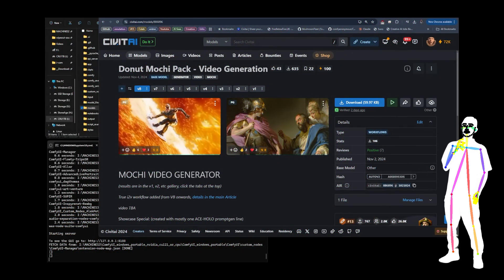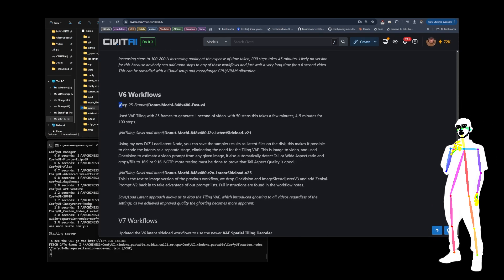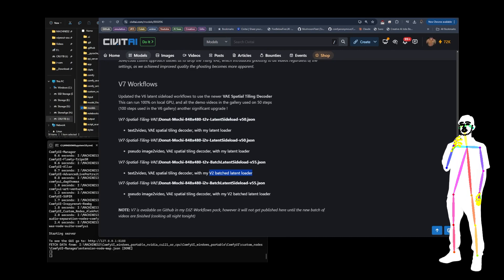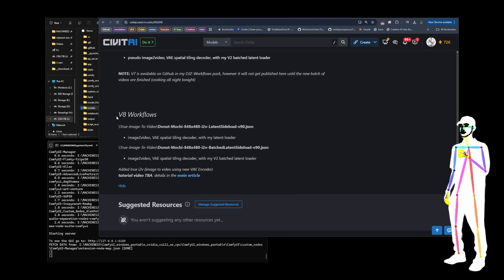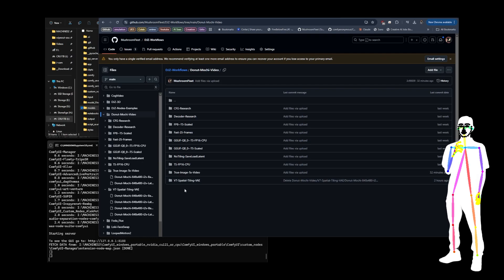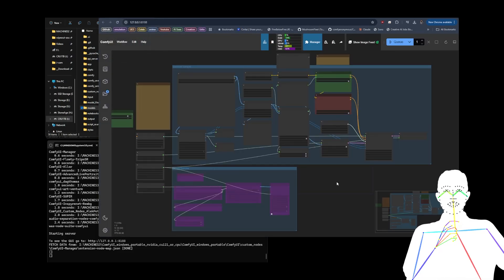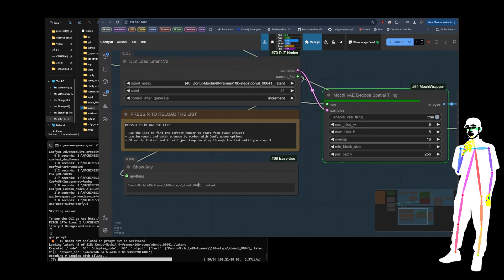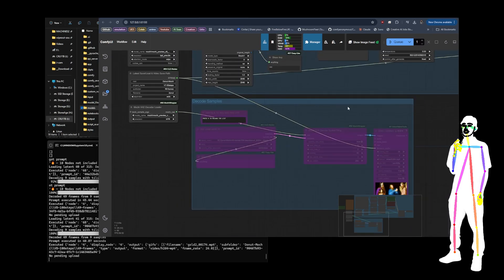Donut Mochi Workflow Pack V8 now with Batched Latent VAE Decoding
First we take a look at the breakdown of the Workflow pack so far - there were many versions that led us here, so i walk you through Versions 1 - 6 that are now depreacted/superseded by V7/8. The latest versions have the most solid setup I can provide and take advantage of memory efficiency features which give the best quality available to local GPU users. Text2video and pseudo-Image2video with VAE Spatial Tiling decoder is available in V7. V8 provides a True image2video workflow that uses the new VAE Image Encoder. All of them now feature my new "DJZ-LoadLatentV2" which allows for batched operation with native ComfyUI Incremental Seed mode.

This allows for unattended (batch queue) operation of the VAE Spatial Tiled Decoder.

00:00 Intro
00:30 Pack Versions Explained
08:06 V7/V8 Updates
12:02 Batch Load Latents